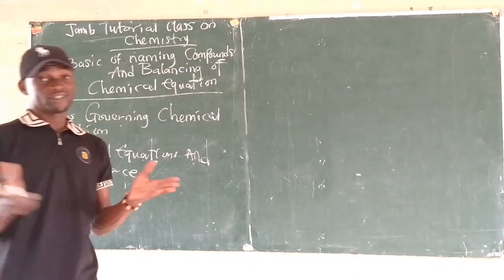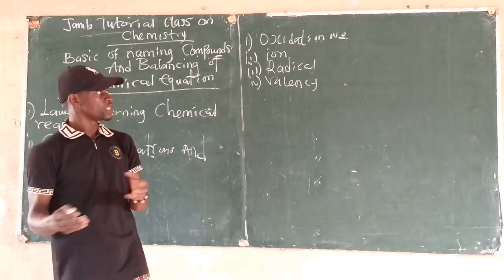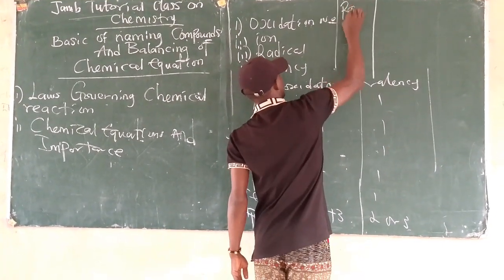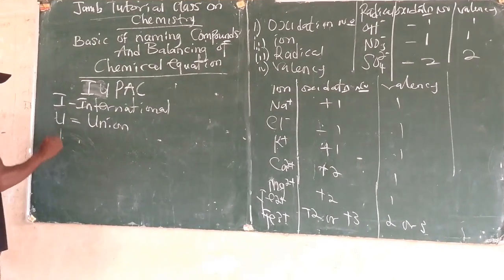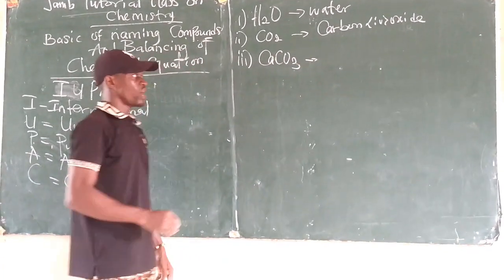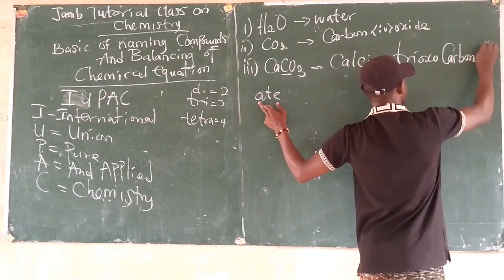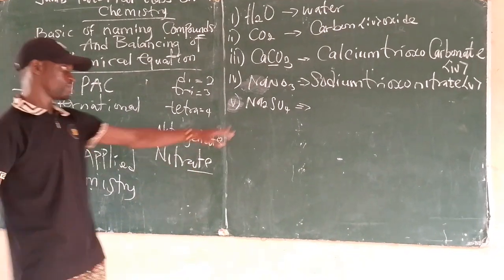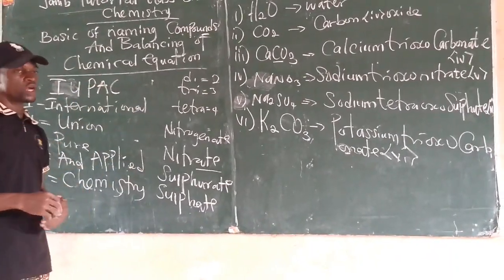How to name compounds using IUPAC system and balancing of Chemical Equation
HOW TO NAME COMPOUNDS USING IUPAC SYSTEM
BALANCING OF CHEMICAL EQUATION
JAMB TUTORIAL CLASS ON CHEMISTRY